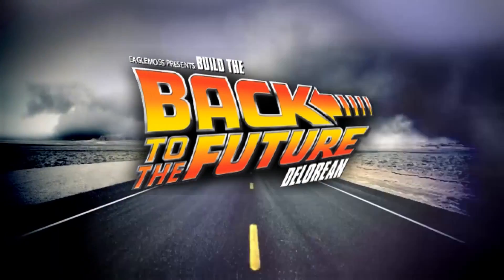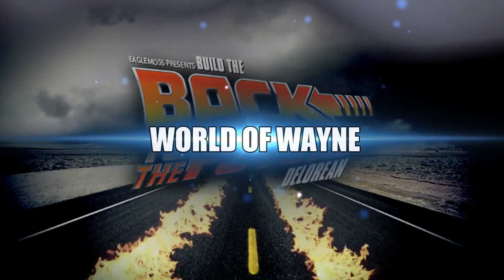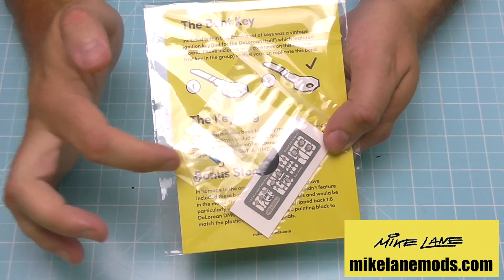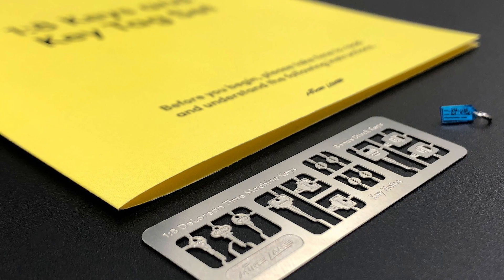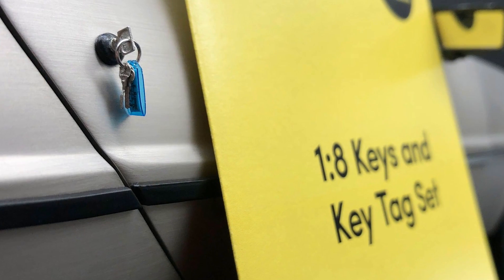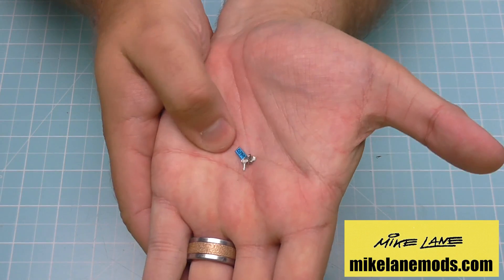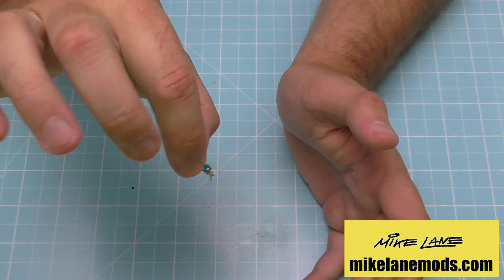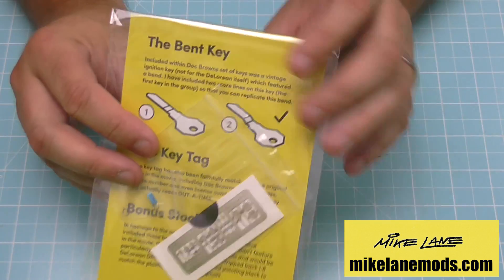Build the Delorean - Mike Lane Mods - Wheel Caps, 1:8 Keys, Plutonium Case and Clock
Here's the Eaglemoss presentation of Build the Delorean from the hit film Back to the Future. This is a weekly subscription part build that I can't wait to get my teeth into. It will span 130 issues.

There is also plenty of mods that are being incorperated in the vehicle and these can be found at